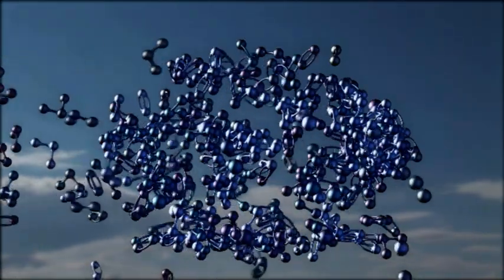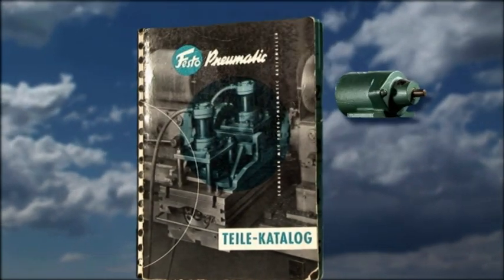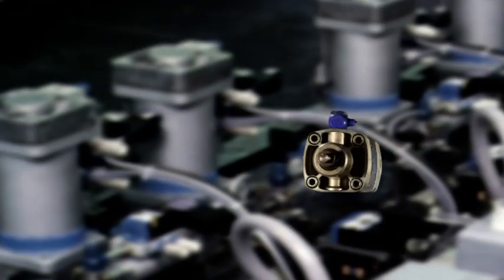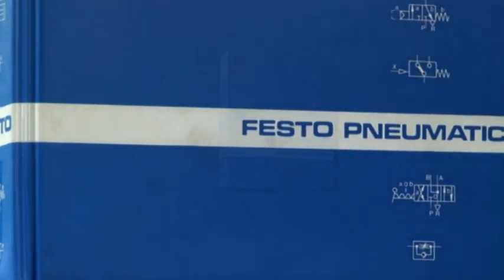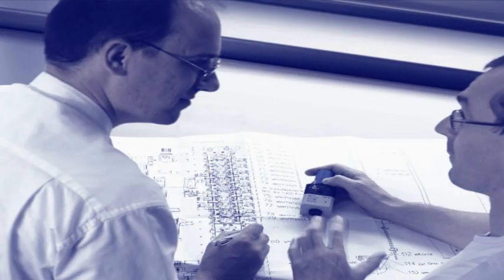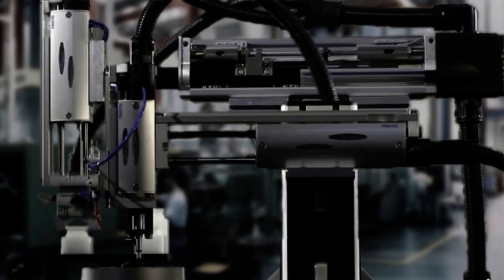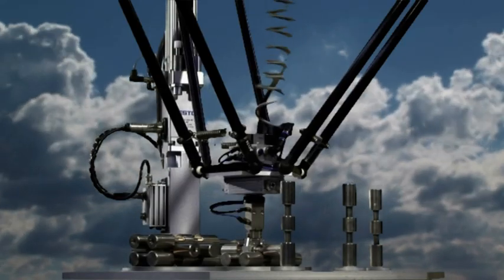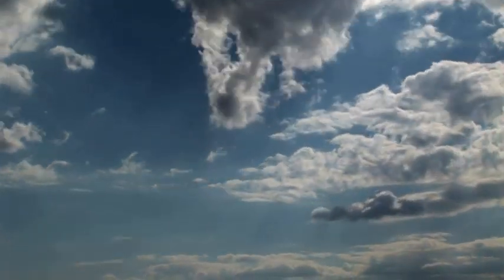Festo 50years Pneumatics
Компания "Ин-Систем"предлагает весь спктр оборудования Festo, подробный каталог вы можете найти на нашем сайте